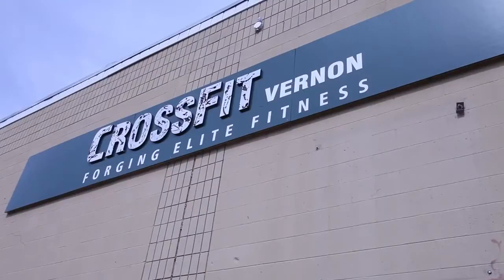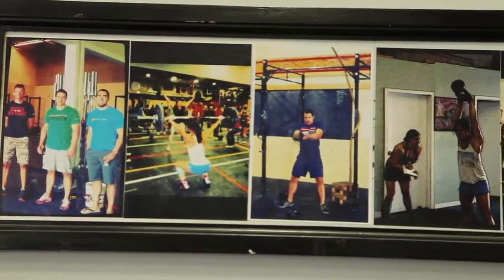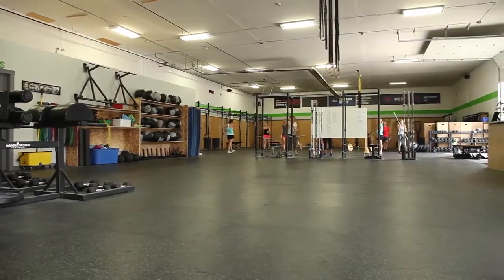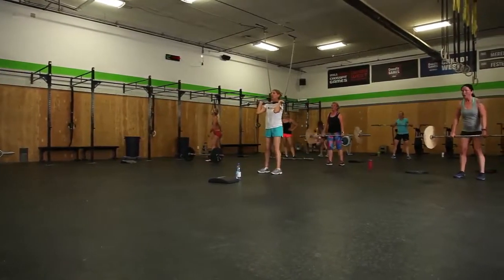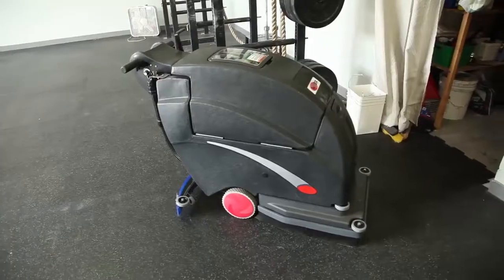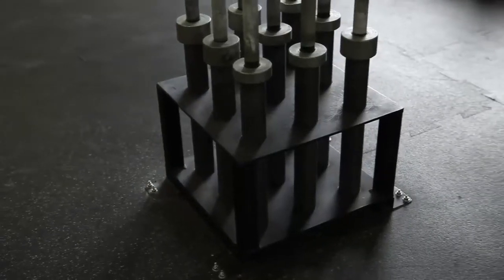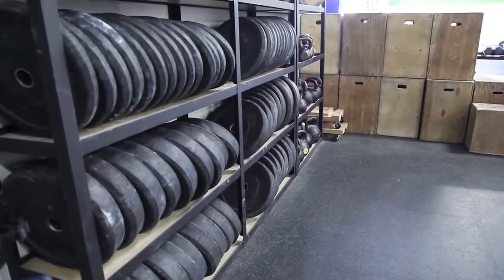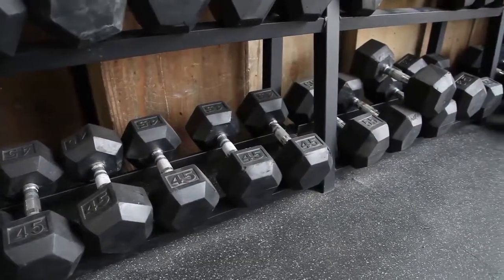Dinoflex CrossFit Vernon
recycled rubber products